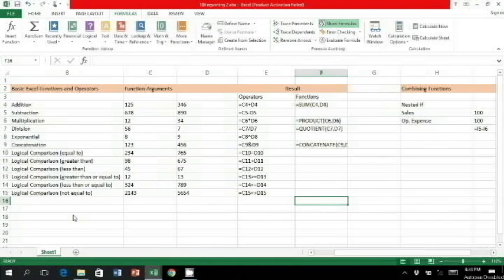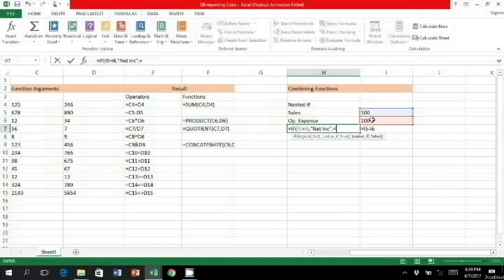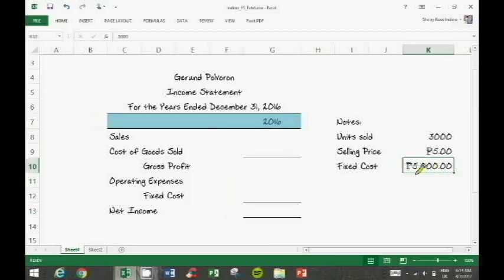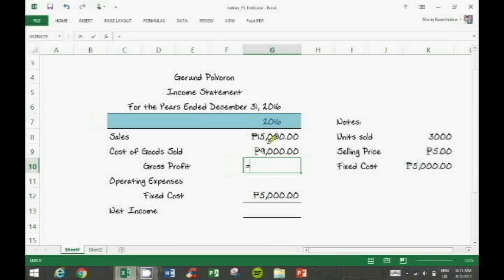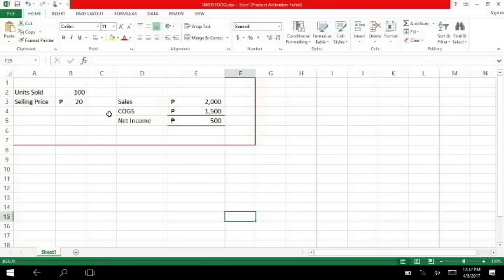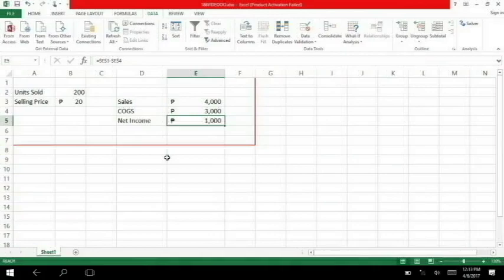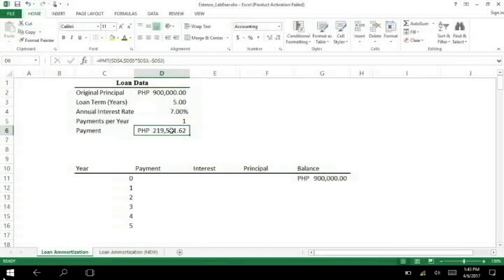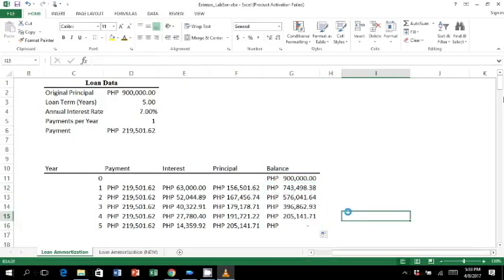Things We Learned to Do Using Excel (Version 2)